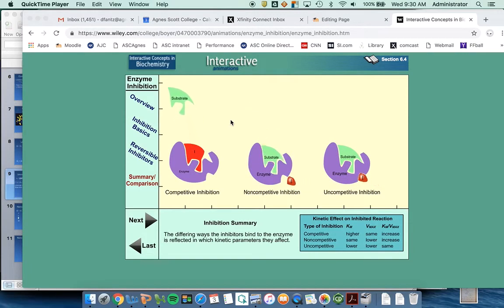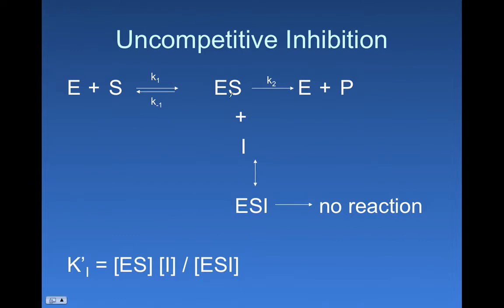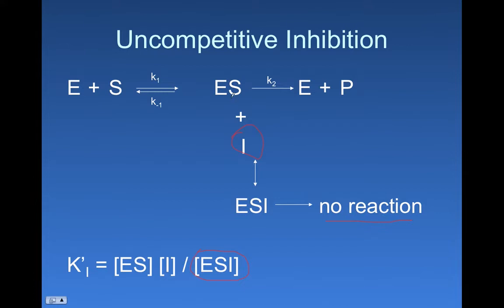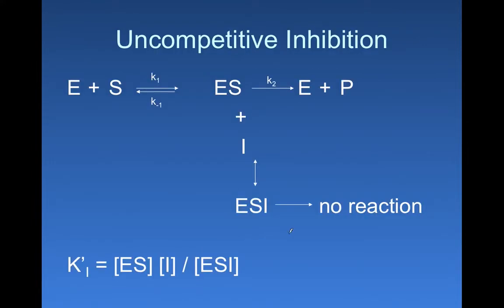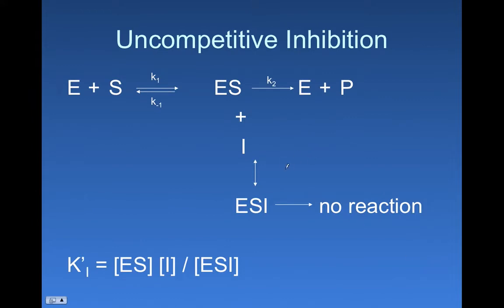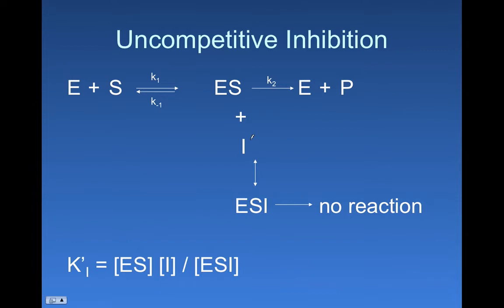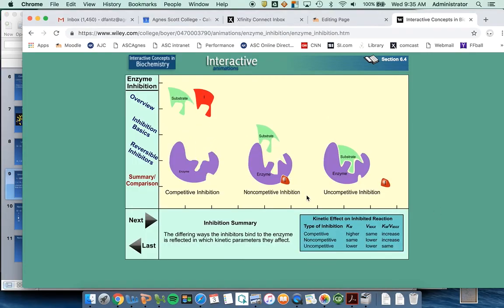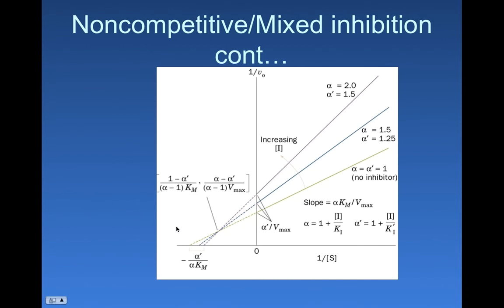Enzyme Inhibition - Noncompetitive and Uncompetitive